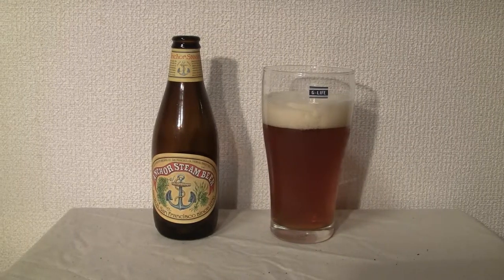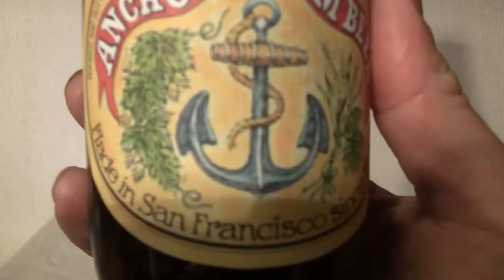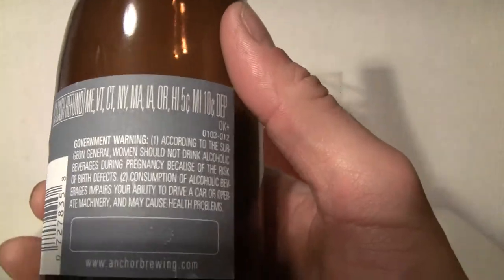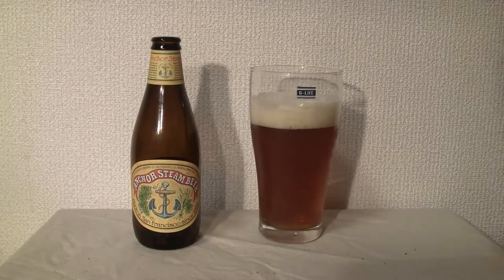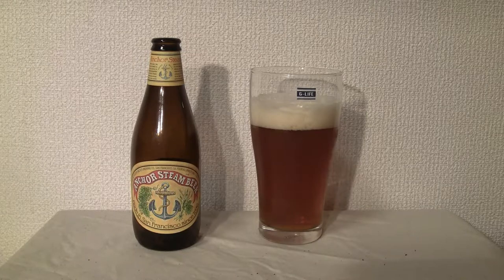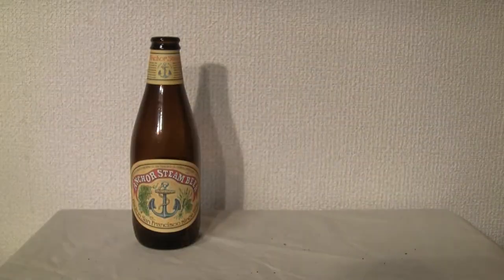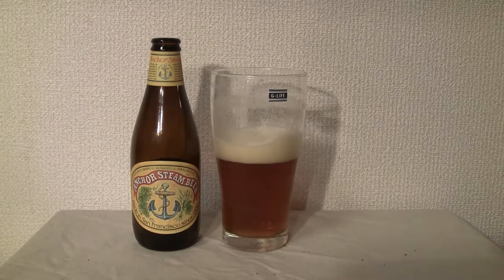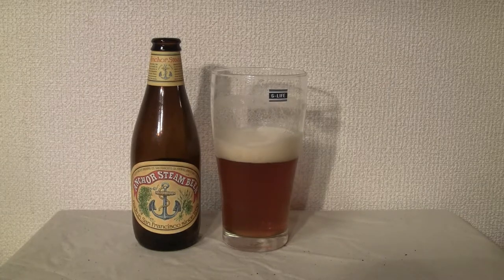Anchor Steam Beer review